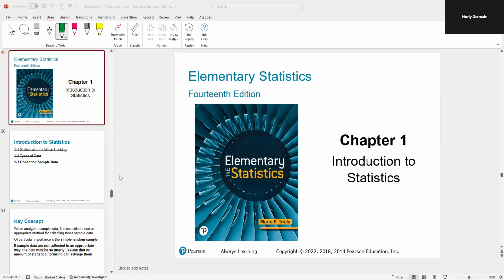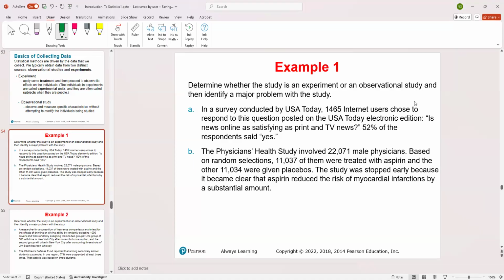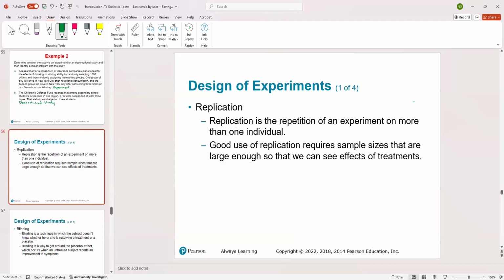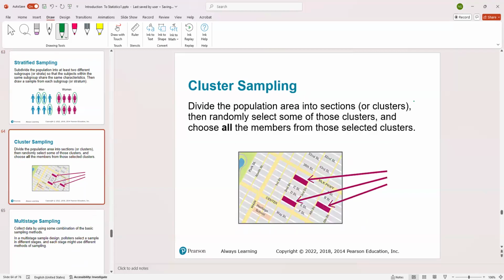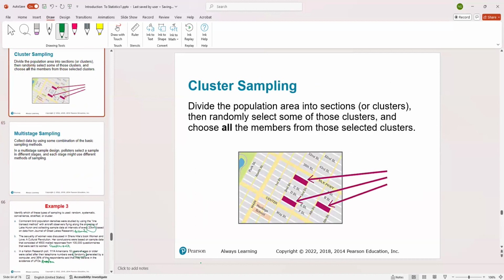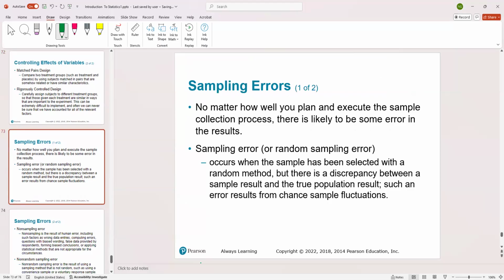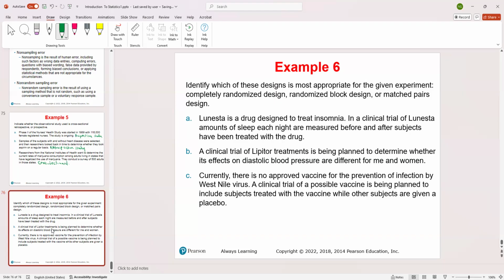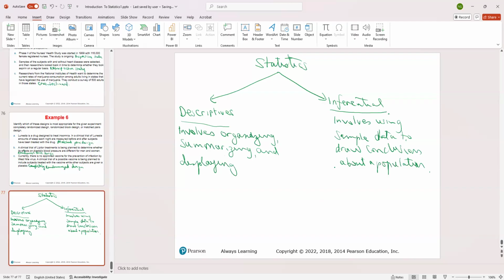Chapter 1 - Section 1.3.- Collecting Sample Data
- Define and identify a simple random sample.
- Understand the importance of sound sampling methods and the importance of good design of experiments.